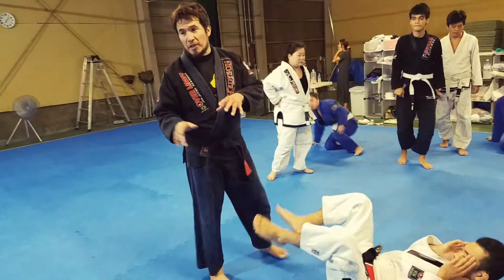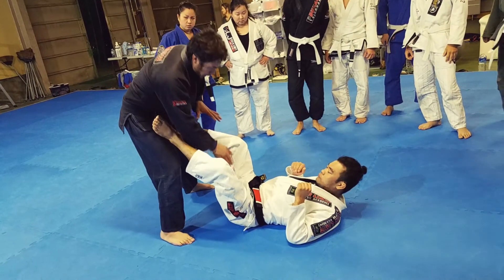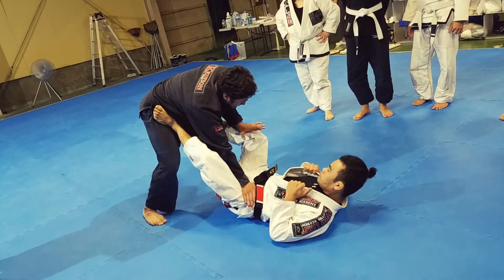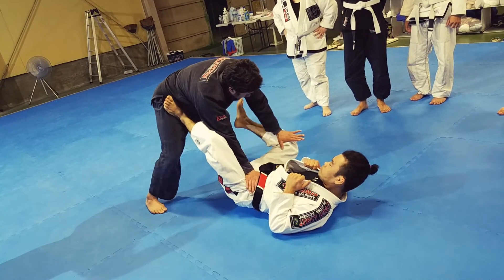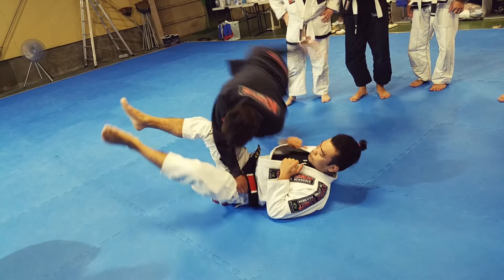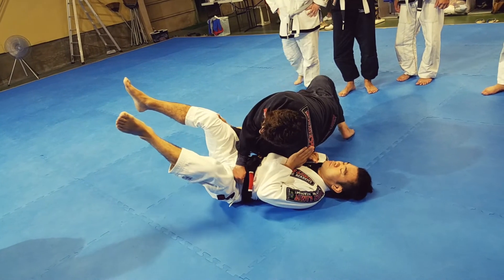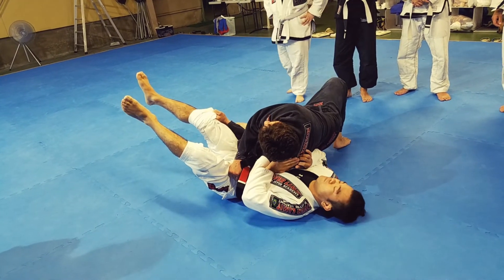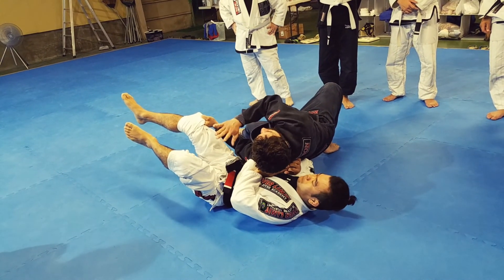Jiu-Jitsu • Passagem de guarda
treino 2 outubro de 2016 treino de hoje com essa galera top
arigato pela visita senseis Frank Cuellar, Ryodi Kubo, Kendy Shiozaki ( Over Limit Konosu ), Anderson Tanaka ( Nova União Isesaki ), Marcio Shiozaki ( Check Mat )
já esperando o próximo treino.
oss.